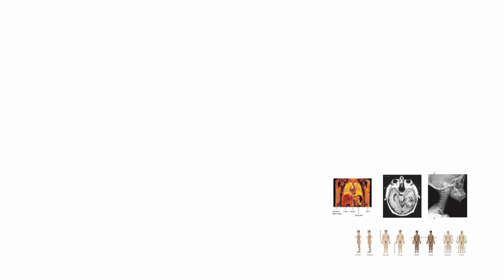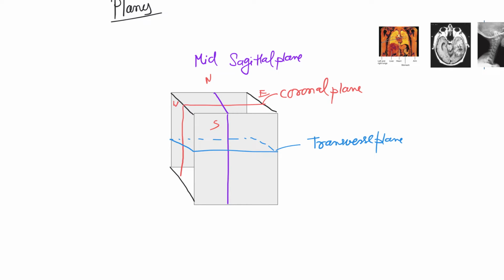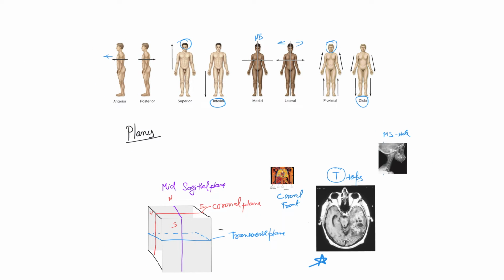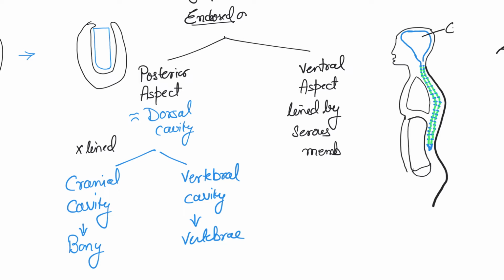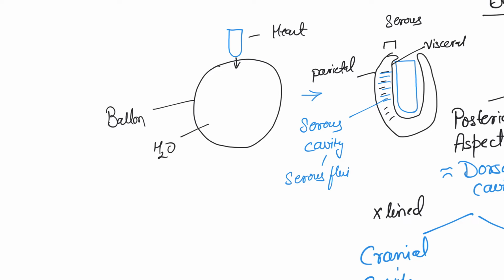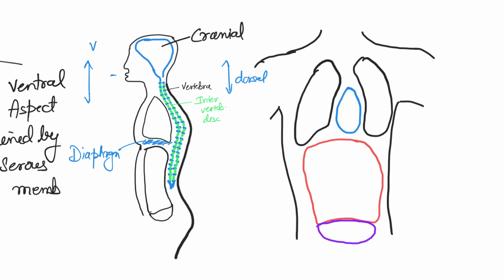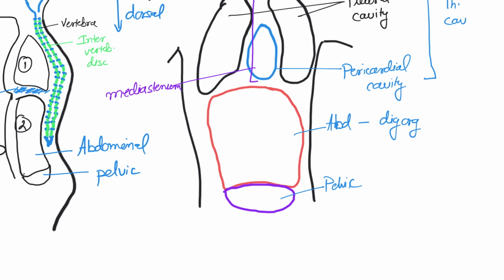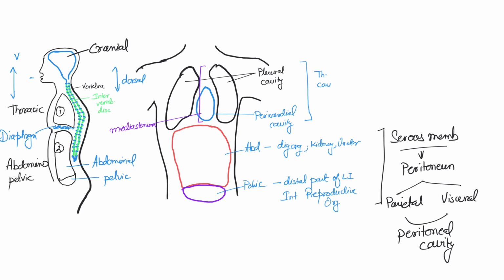Body Cavities & Membranes | NEET | AP | MCAT | Human Anatomy & Physiology 6 | Sona Singh Biology